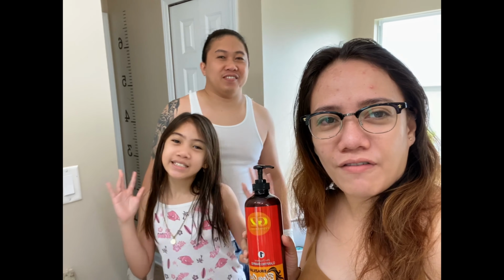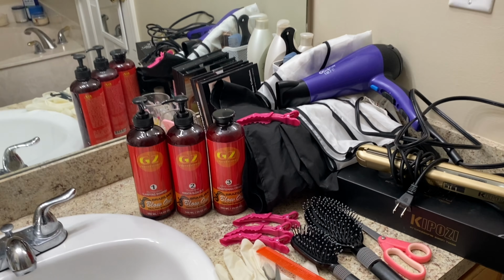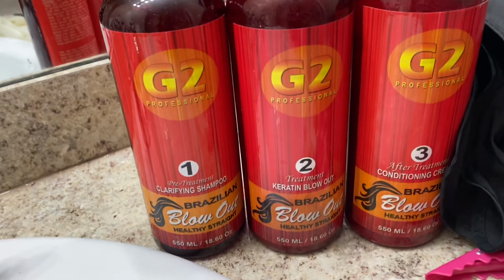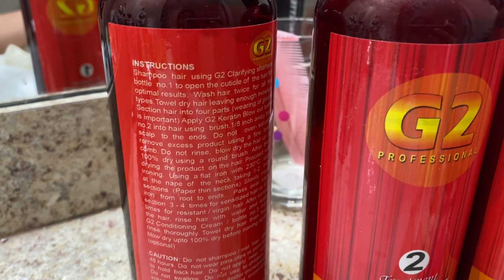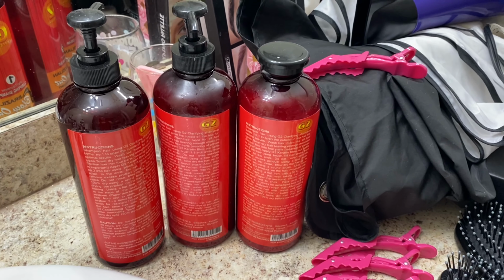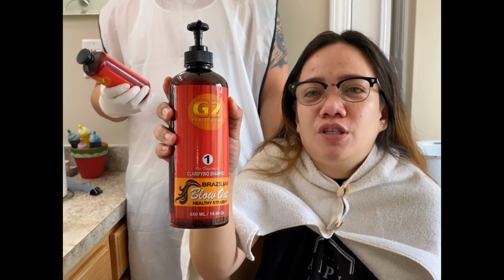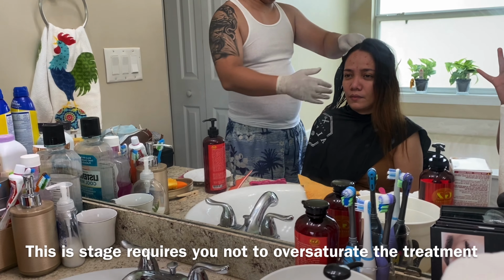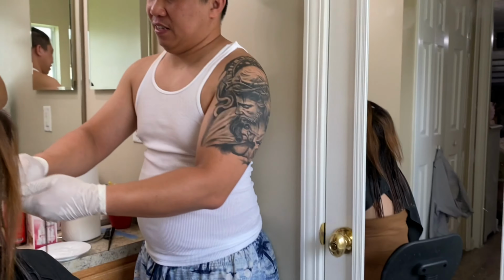G2 Professional Hair Rebonding | Keratin Treatment | My Husband My Hairdresser | Vlog # 14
Our first ever Do it Yourself hair treatment using G2 Professional Hair Treatment. We are showing you the steps on how to do your hair rebond at home.